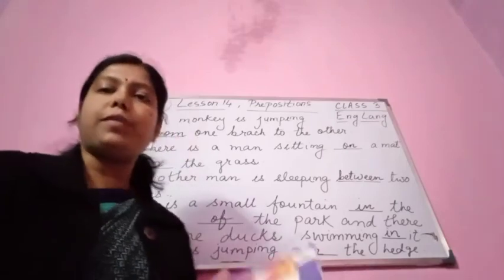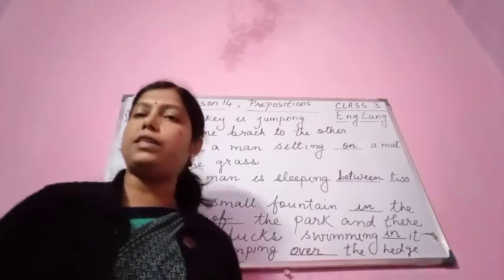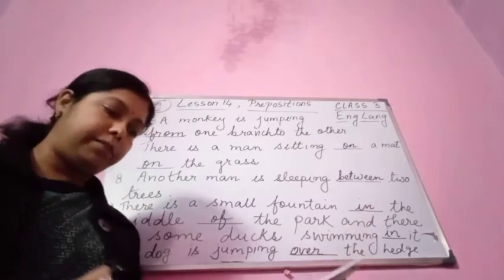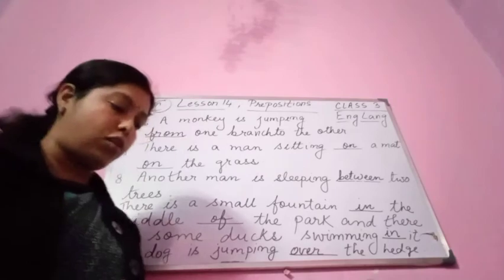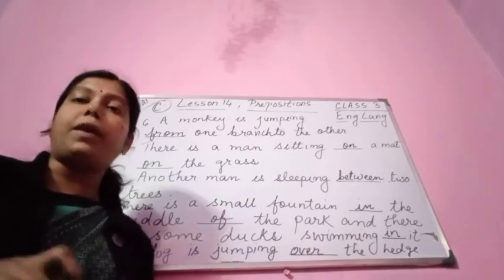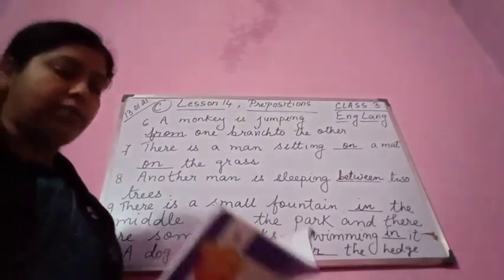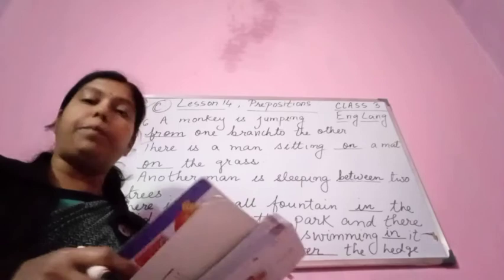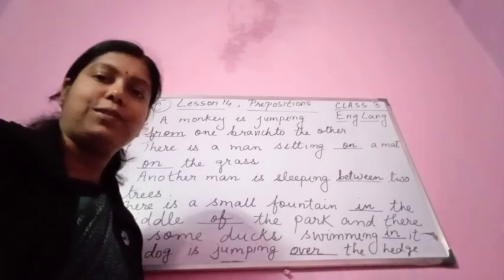Class 3 , English Language , Lesson 14 , Prepositions , Ex C ( 6 - 10) , 13.01.21